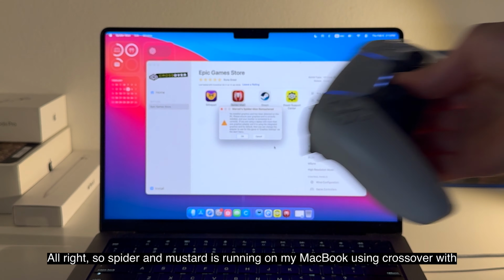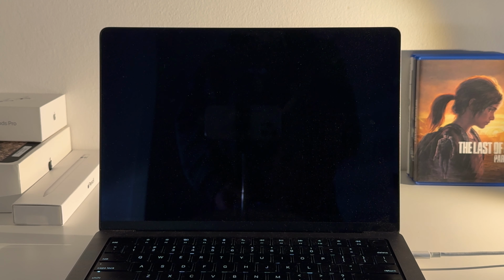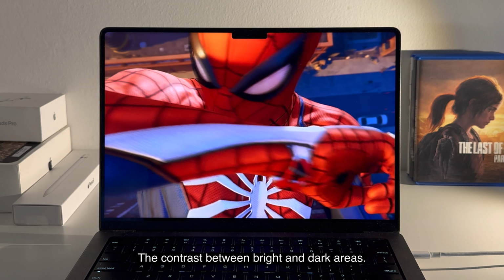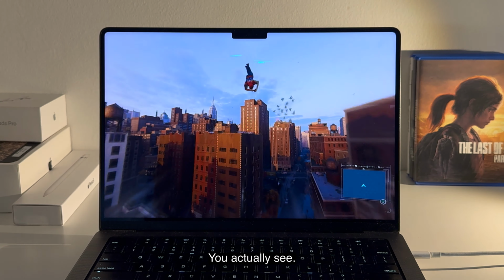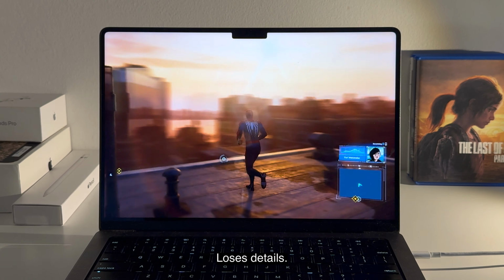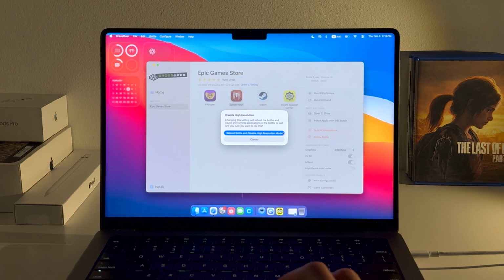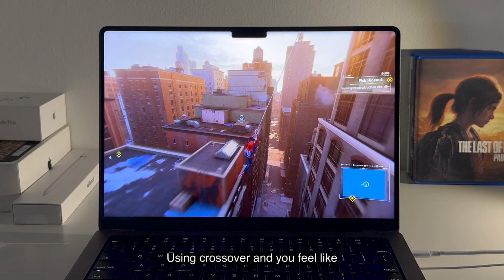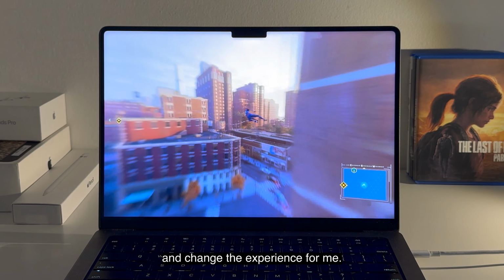How To Turn HDR on on any game Crossover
MacBook Pro (M1 Pro) 16Gb Ram
Crossover preview GPTk 3

In this video I show Spider-Man Remastered running on a MacBook using Crossover with Game Porting Toolkit 3 — and why the game looked strangely flat, washed out, and lacking detail at first.

After comparing it to the PS5 version, I discovered the real issue wasn’t performance… it was HDR.

There is a hidden setting inside Crossover that prevents HDR from being enabled in the game. Once you turn it off, Spider-Man Remastered looks dramatically better with proper lighting, shadow detail, and color depth — exactly how the game is meant to look.

If your game looks dull or muddy on Mac, this is likely the reason.

I show:
• Gameplay without HDR
• Comparison with PS5
• The exact Crossover setting causing the issue
• Gameplay after enabling HDR

This small change completely transforms the visual quality.

Mac gaming is getting better — you just need the right tweaks.